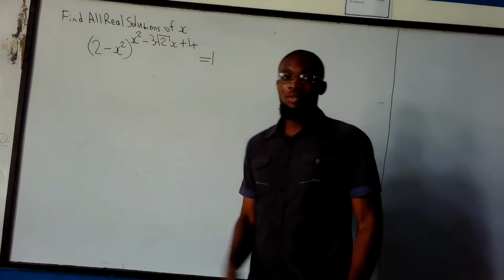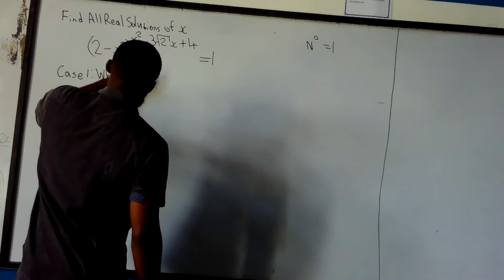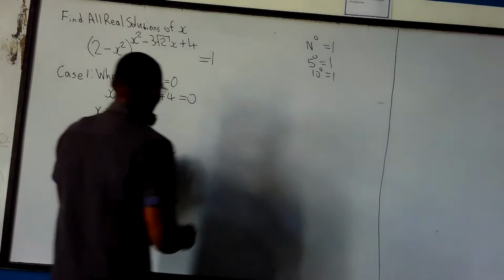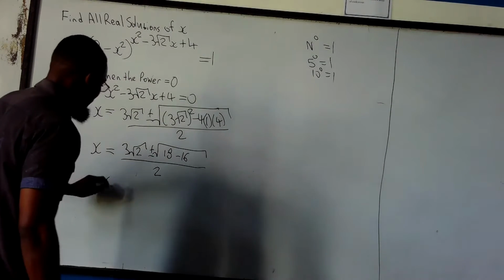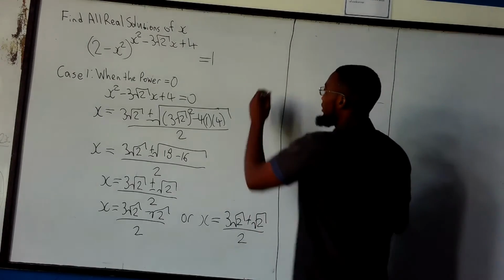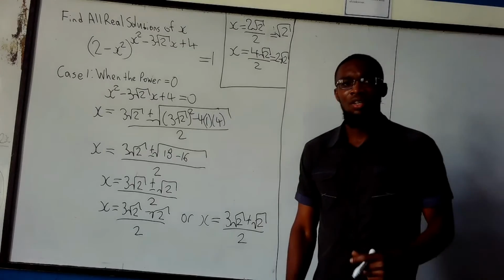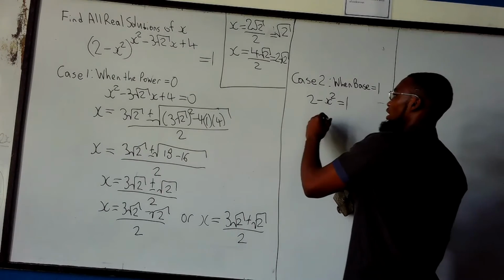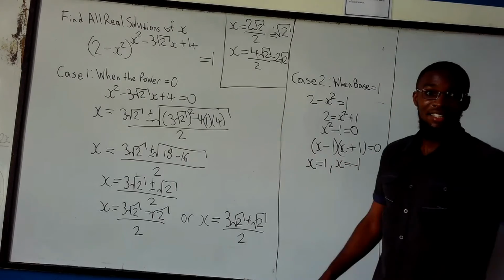CSEC MATHEMATICS CHALLENGE| Find All the Values of that Satisfy the Equation!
Welcome To CXC Math TV!

Have fun with this question

Did you observe that Root 2 solution will not work? lol
The others are good